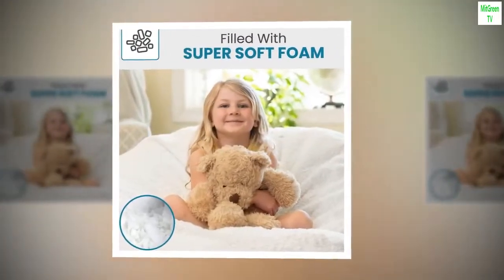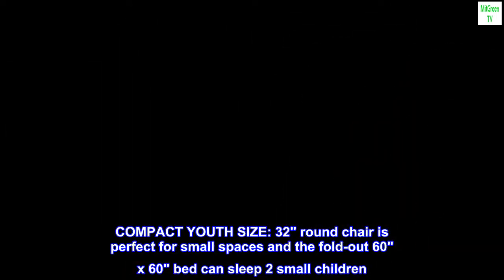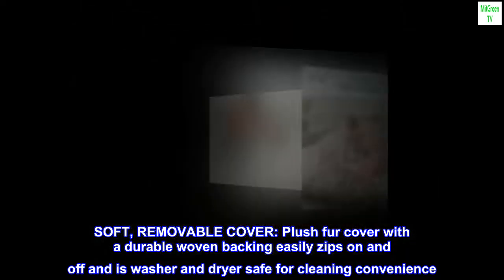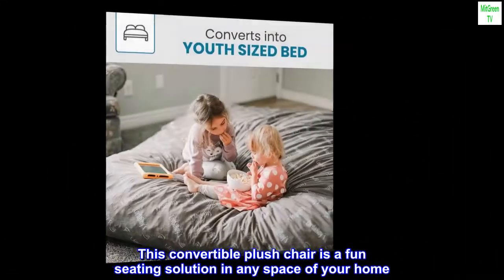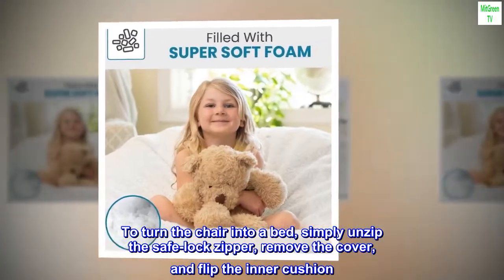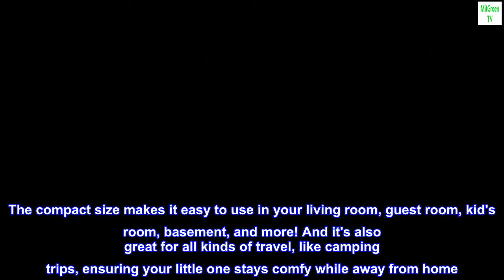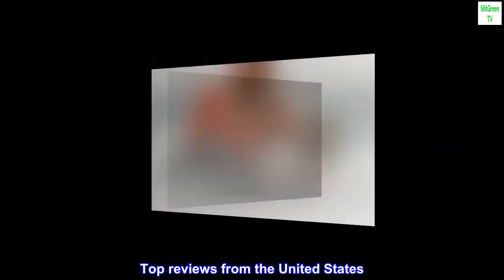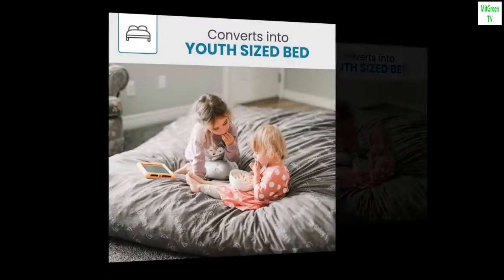CordaRoy's Faux Fur Bean Bag Chair for Kids, Convertible Chair Folds from Bean Bag to Bed, As Seen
SizeYouth
ColorWhite
MaterialFaux Fur
BrandCordaRoy's
Fill MaterialFoam
PatternSolid
2-IN-1 BEAN BAG CHAIR: Cozy kid's chair folds out to a comfy and supportive foam-filled bed, perfect for reading, gaming, watching TV, and fun sleepovers
COMPACT YOUTH SIZE: 32" round chair is perfect for small spaces and the fold-out 60" x 60" bed can sleep 2 small children
EASY CHAIR-TO-BED SET-UP: Unzip the safe-lock zipper, remove the cover and flip the inner cushion to turn into a bed; then fold and slide back into the cover to convert to a chair
SOFT, REMOVABLE COVER: Plush fur cover with a durable woven backing easily zips on and off and is washer and dryer safe for cleaning convenience
GREAT FOR HOME & TRAVEL: Our kid's bean bag chair works great in any room of your home and is also ideal for traveling and camping; comes with a lifetime warranty
Last-minute slumber party? No problem! Add some cozy style to your child's room with CordaRoy's Youth Size Faux Fur Bean Bag Chair. This convertible plush chair is a fun seating solution in any space of your home. It changes quickly and easily from a bean bag chair to a 60" x 60" comfy bed made with furniture-grade CertiPUR foam that is highly long-lasting yet soft and supportive, providing premium comfort whether reading, watching a movie, sleeping, or just hanging out. To turn the chair into a bed, simply unzip the safe-lock zipper, remove the cover, and flip the inner cushion. Next, fold and slide the cushion into the cover to convert it back to the original bean bag shape. It's so easy that the kids can do it themselves! The soft fuzzy fur cover is washer and dryer safe for cleaning convenience. It's reinforced with CordaRoy's signature woven backing for exceptional durability while remaining luxuriously soft. The compact size makes it easy to use in your living room, guest room, kid's room, basement, and more! And it's also great for all kinds of travel, like camping trips, ensuring your little one stays comfy while away from home. Chair measures 32" diameter; the bed folds out to 60" W x 60" L. Lifetime warranty since 1998.

My family loves this chair
We love this chair. It was an accidentally purchace and pricy but I couldn't bring my self to return it because we love it so much. Comfortable, and extremely convenient when laid out into a little bed for movie nights. Keeps its fluff and easy to refluff. I can even stuff it back into bag for easily alone. Well worth it.